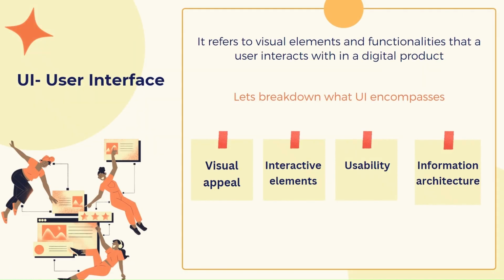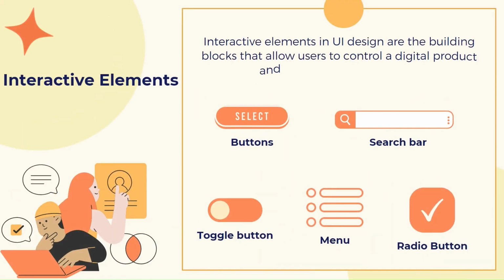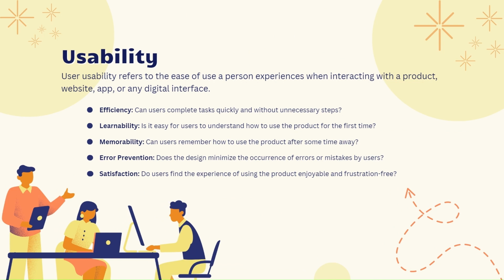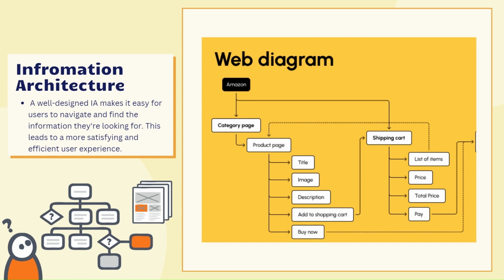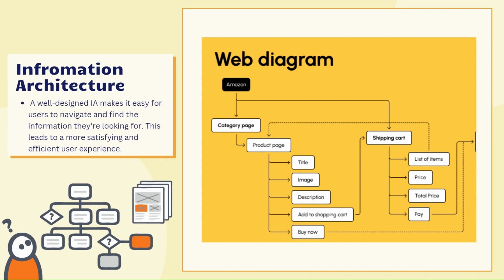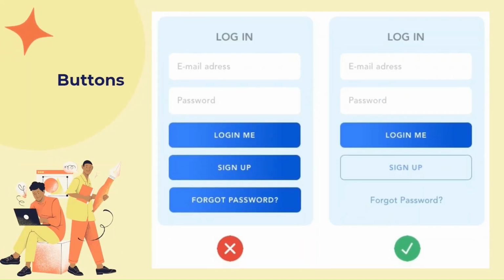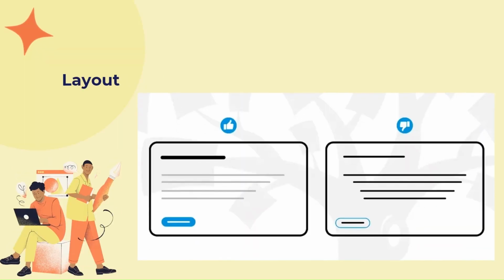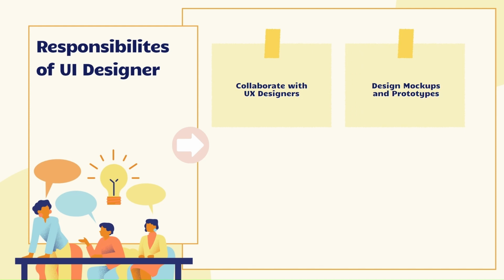What is UI Designing | Learn what is Good and Bad Design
Ever wondered what makes your favorite apps so easy and enjoyable to use? The answer lies in UI design!

In this beginner-friendly video, we'll unpack the exciting world of User Interface (UI) design. We'll explore:

What UI design is and why it matters
Essential UI design elements like buttons, menus, and icons
Tips and tricks to craft visually appealing interfaces
Responsibiities of a UI Designer
Whether you're a curious learner, an aspiring designer, or simply want to understand the apps you use every day, this video is for you!

By the end, you'll have a solid foundation in UI design principles and feel empowered to analyze and appreciate the design choices behind your favorite digital products.